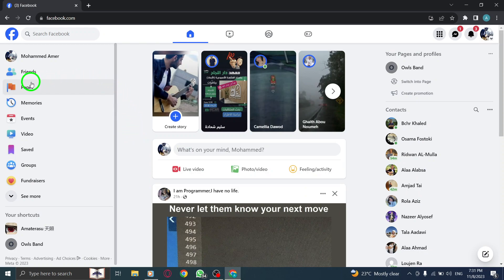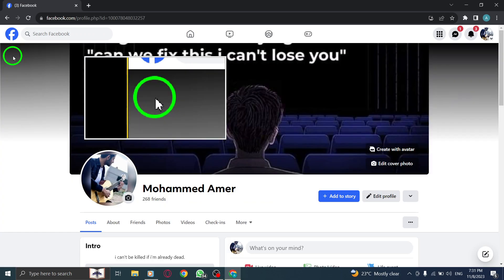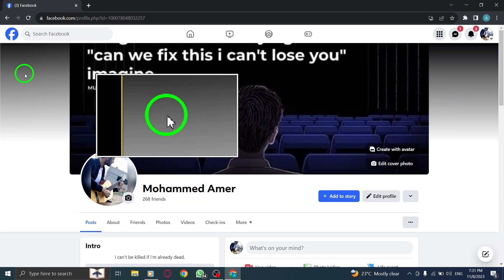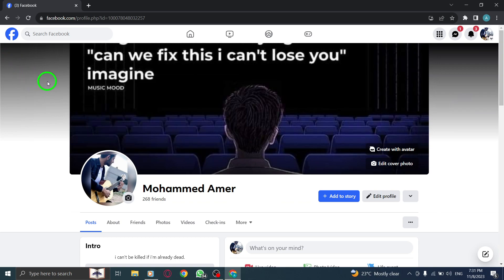How to Unlike Page in Facebook on PC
Looking to unlike a page in Facebook on your PC? In this step-by-step tutorial, we'll guide you through the process of removing unwanted pages from your Facebook profile. Follow along and learn how to unlike a page in Facebook on your PC.

Step 1: Open Facebook
Step 2: Click on your profile icon to open your profile
Step 3: Click on the three dots icon
Step 4: Click on Activity log
Step 5: Click on Pages, page and interests
Step 6: Click on the three dots next to desired page
Step 7: Click on Unlike

Removing unwanted pages from your Facebook profile has never been easier! Watch this tutorial and declutter your news feed by unliking pages in Facebook on your PC. Enjoy unliking pages in Facebook on your PC.